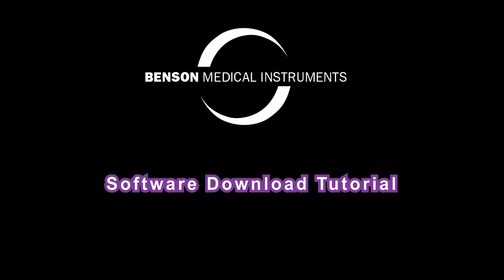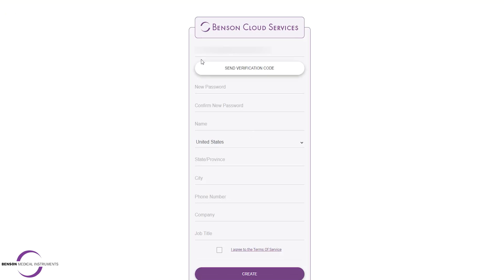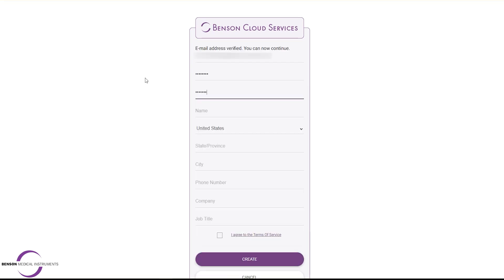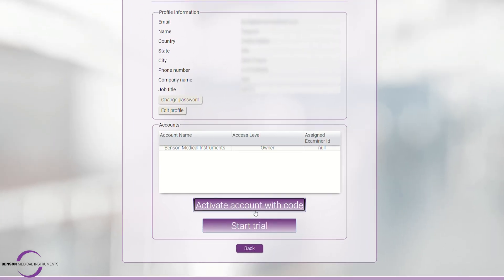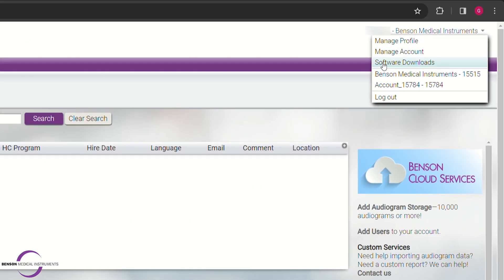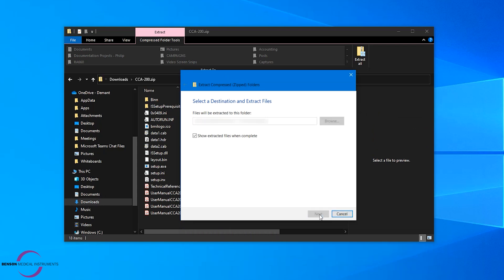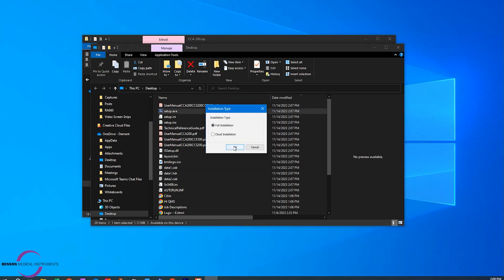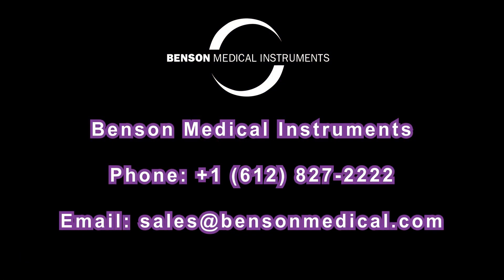Software Download Tutorial - Benson Medical Instruments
Software Download Tutorial for Benson Medical Instruments users.

Step 1 - Sign Up for Cloud 0:05
Step 2 - Account Activation 0:47
Step 3 - Software Installation 1:02